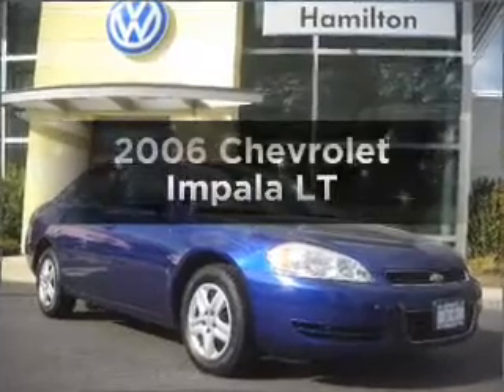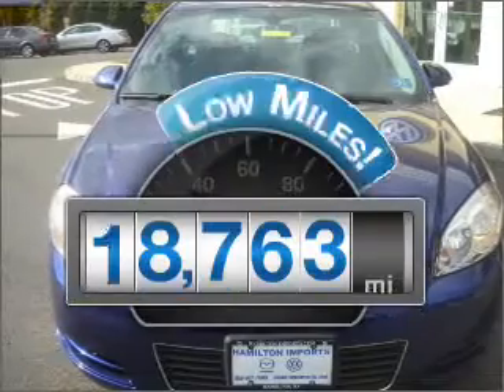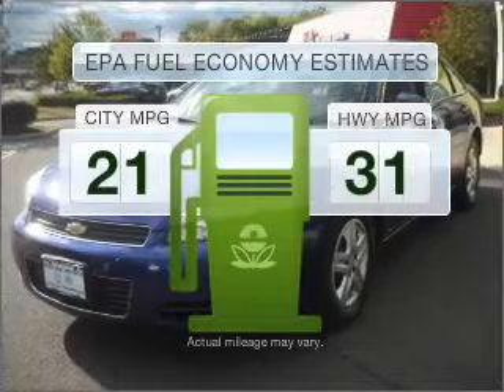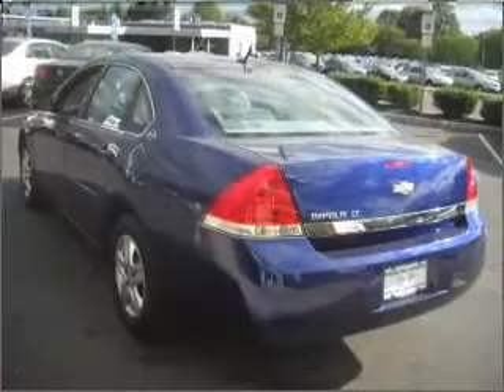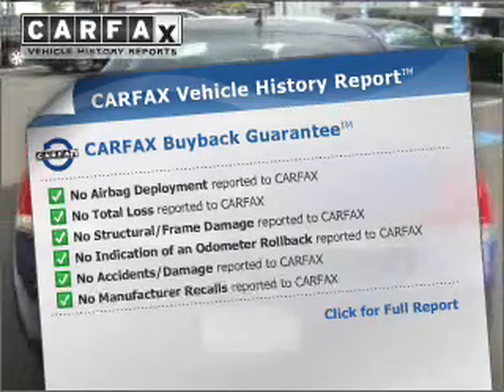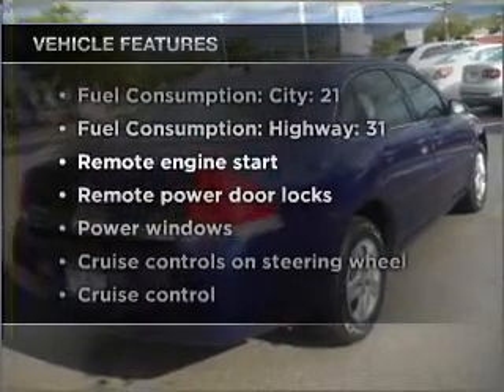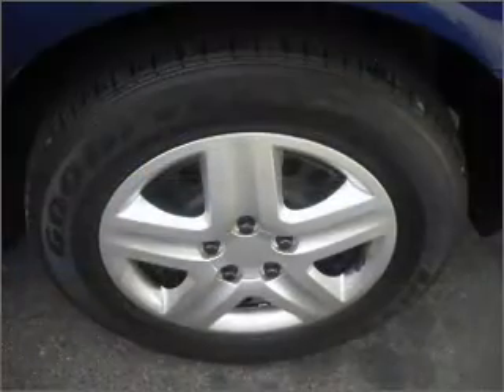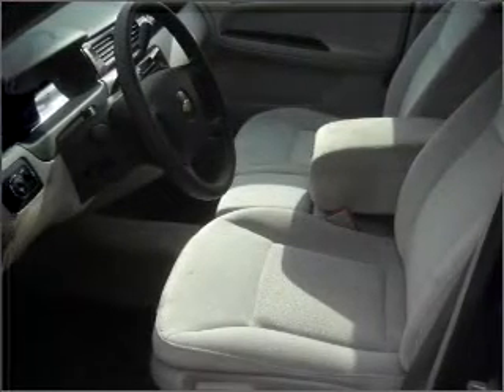2006 Chevrolet Impala - HAMILTON SQUARE NJ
Year: 2006
Make: Chevrolet
Model: Impala
Trim: LT
Engine: 3.5 liter 6 cylinder 12 valve
Transmission: 4-Speed Automatic
Color: Blue
Mileage: 18763
Address:
2201 ROUTE 33